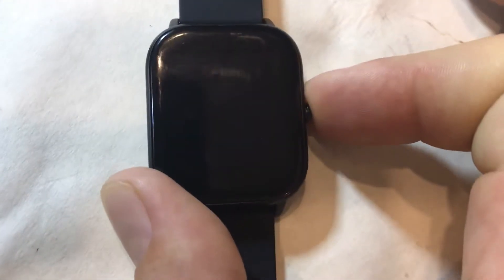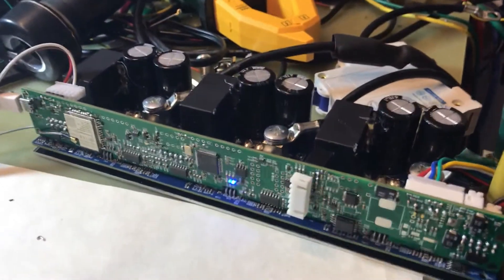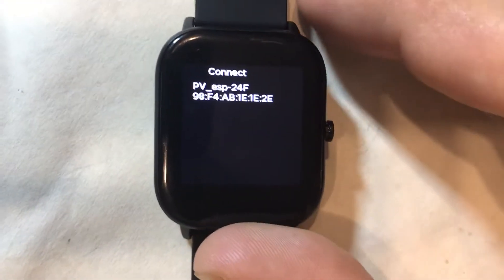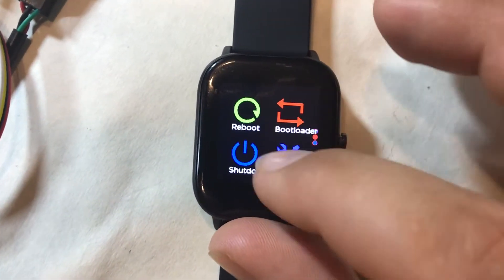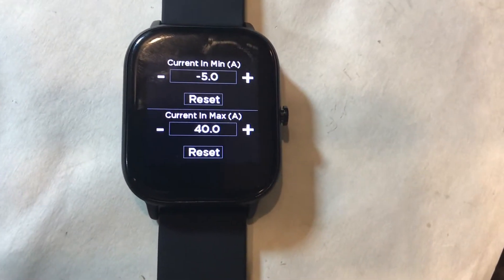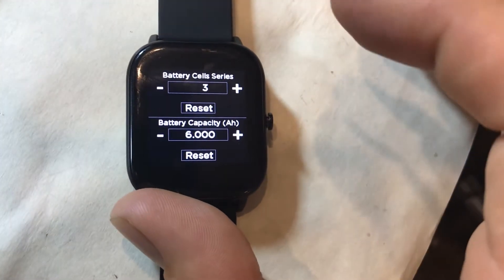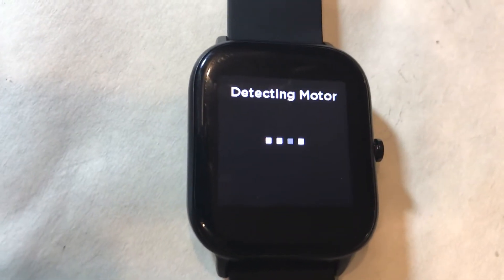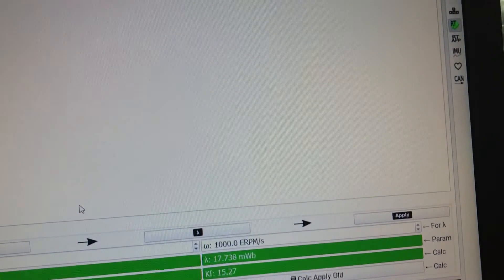Watch Display Motor Detection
Demo of motor detection function in watch display. Works with any VESC firmware.